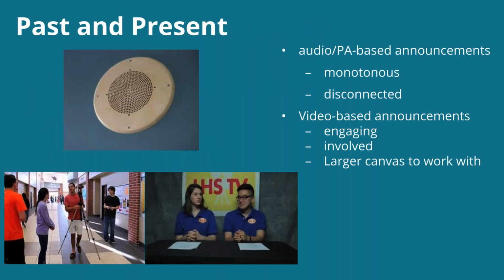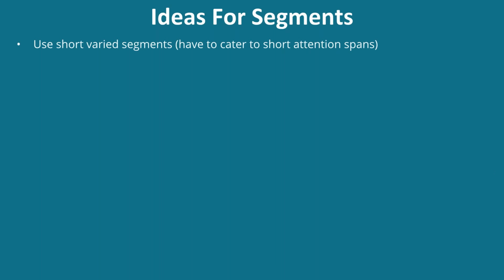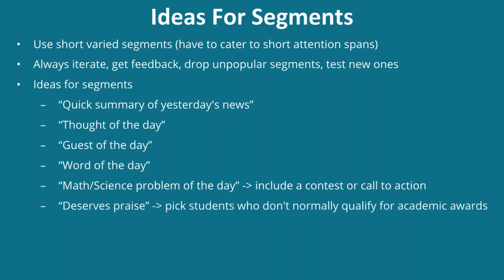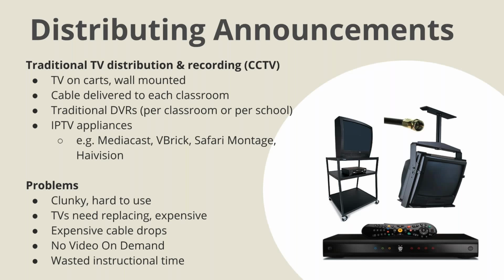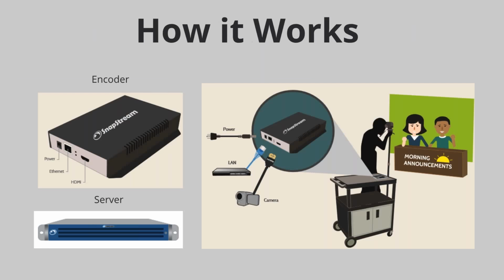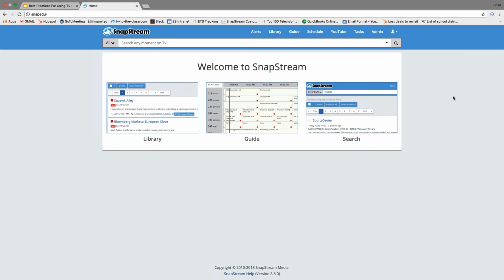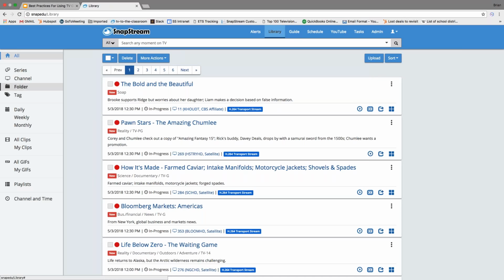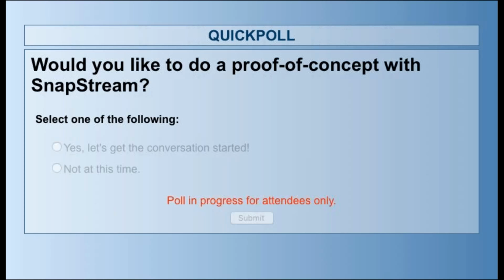Best Practices for Video Morning Annoucements